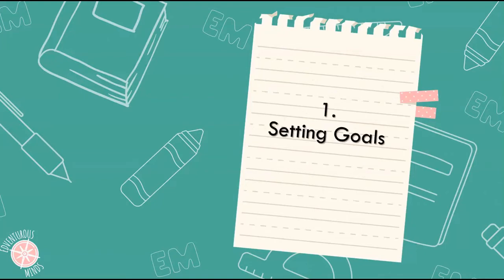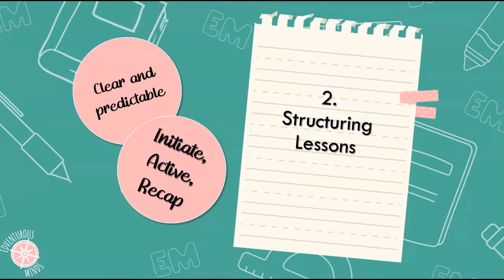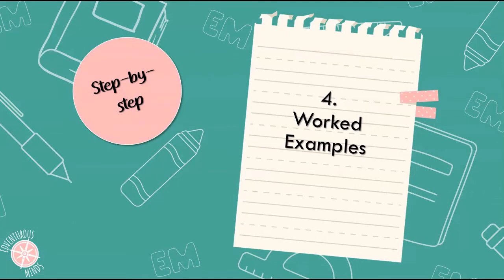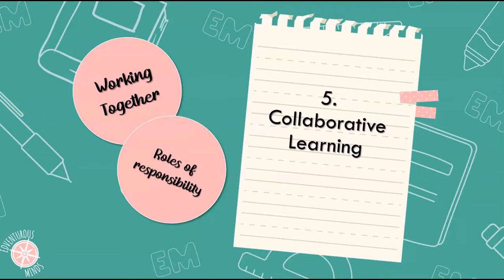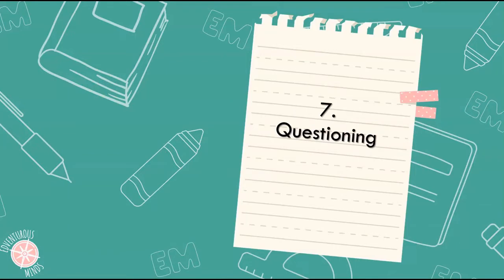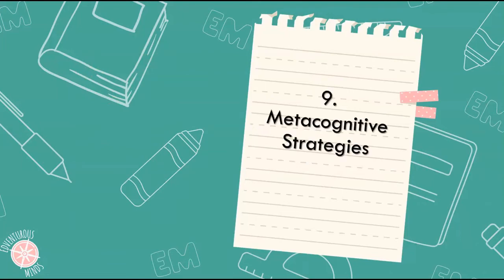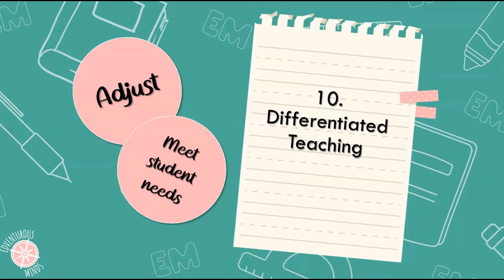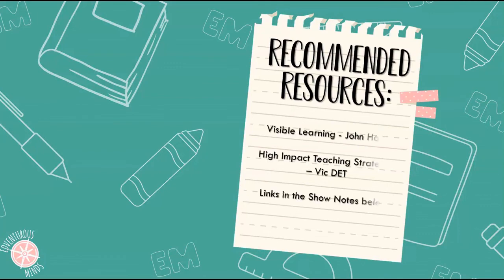10 HIGH IMPACT TEACHING STRATEGIES!! ARE YOU USING THESE IN YOUR CLASSROOM??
Are you using HIGH IMPACT TEACHING STRATEGIES in your classroom?? Even if you’re not sure what they are, the answer is; probably!! Early Childhood, Primary, Middle, Secondary or High School alike, High Impact Teaching Strategies are definitely things that we do without thinking about it - so imagine just how AMAZING our student's results can be when we START using them WITH PURPOSE!!

Our very first Teacher Tip Thursday includes an overview of these 10 strategies which are proven to RELIABLY IMPROVE STUDENT OUTCOMES!! Over the coming weeks, Edventerous Minds will deep dive into each strategy and provide you with practical, classroom-ready activities and ideas to help you hit the HITS!

Recommended Resources:

Visible Learning for Teachers: Maximizing Impact on Learning by John Hattie

You can find more Edventures -

Happy Teaching!

EM